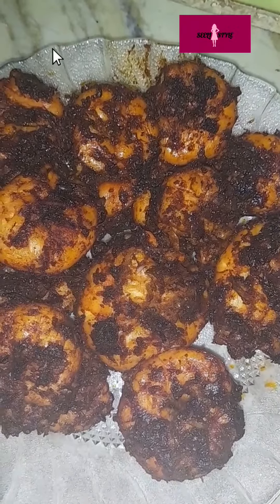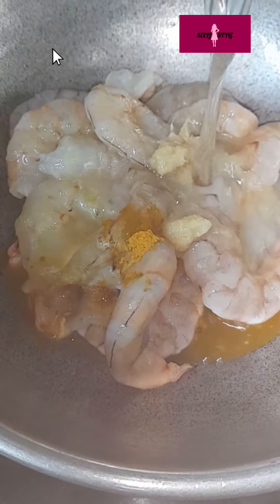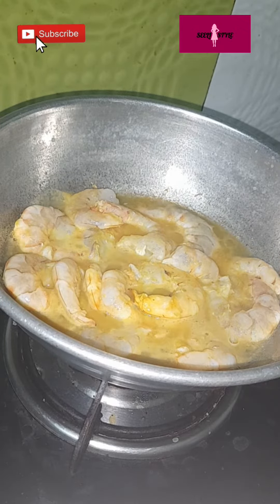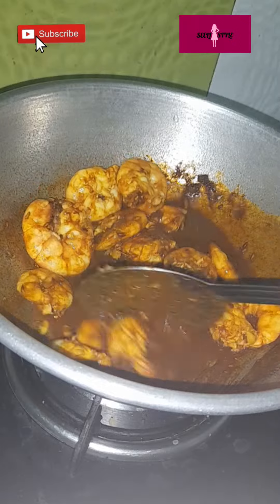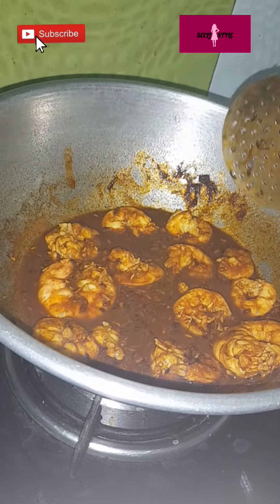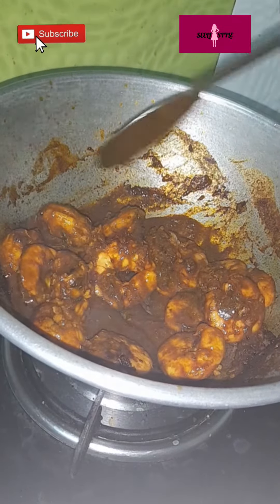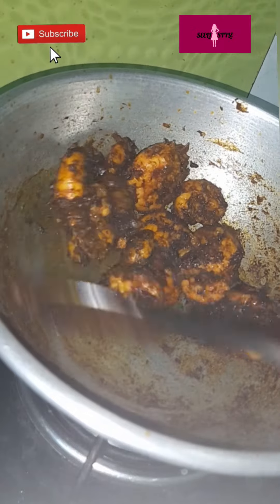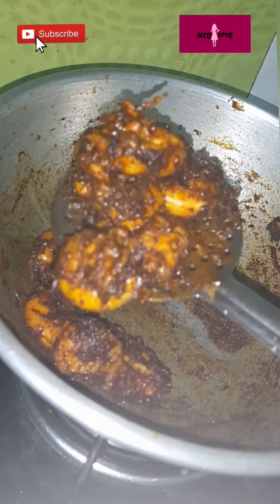Spicy Chilli Prawns Fry Recipe/Prawns Fry Recipe#viral#seelistyle#recipe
Spicy Chilli Prawns Fry Recipe/Prawns Fry Recipe#viral#seelistyle#recipe#youtubeshorts#foodlover#samayal#foodvideo#lunchplate#video#easy#prawn#prawnrecipe#spicy#spicyfood#chilli#spicychilliprawnsfry#prawnscurry#prawnscurryrecipe#foodvlog#foodvlogger#homefood#homemadefood